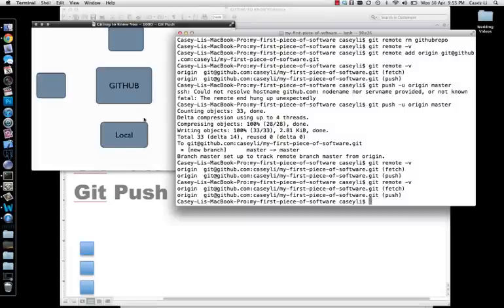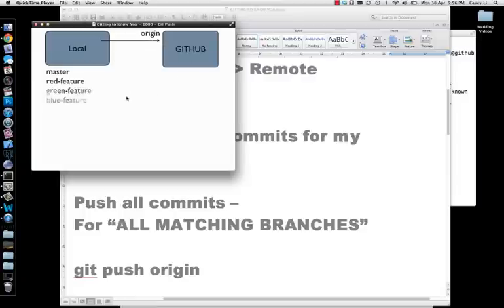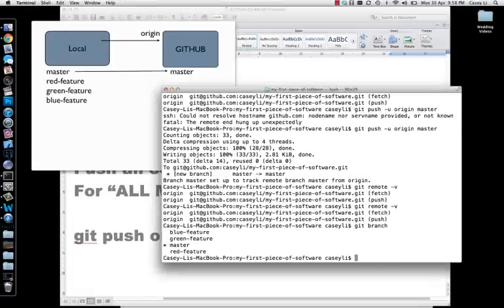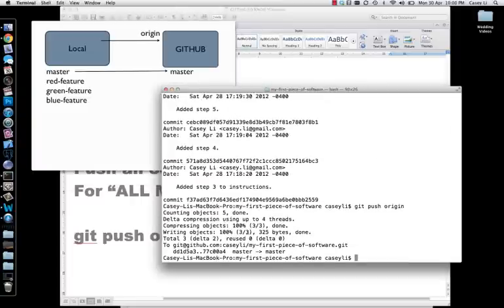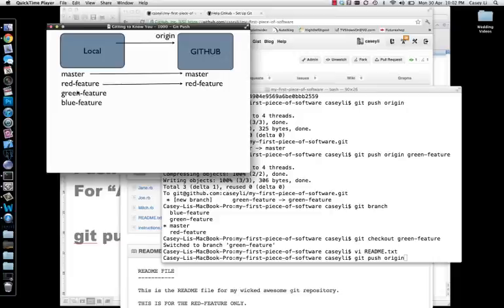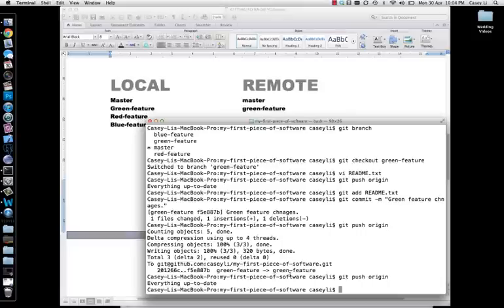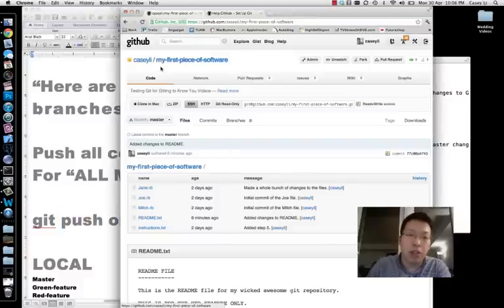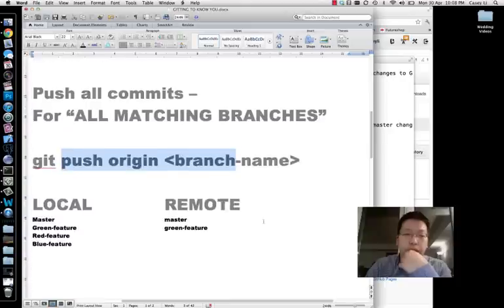Gitting to Know You - 1000 - Git Push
This video dives into the "Git Push" command.